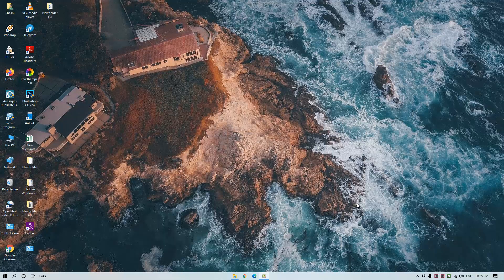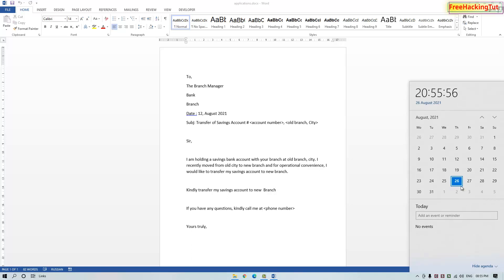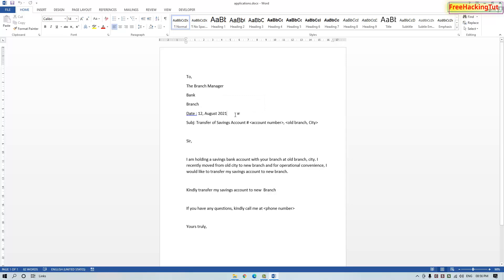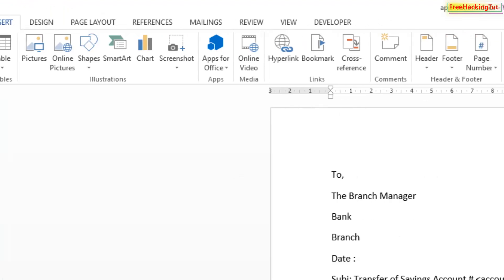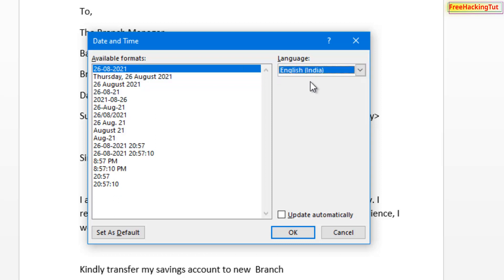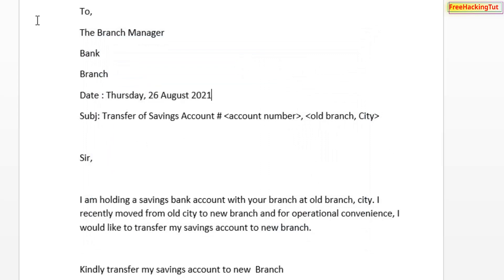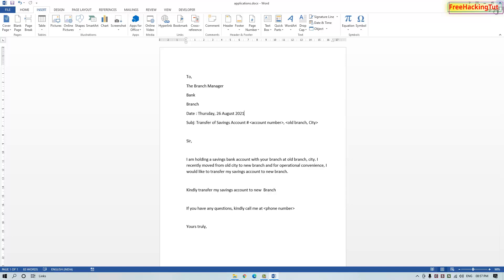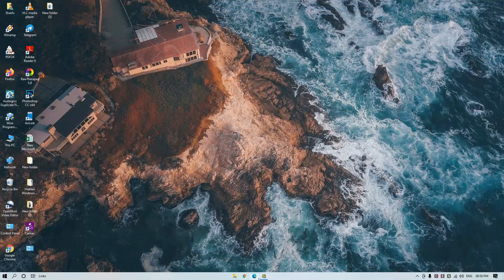How to insert date in Microsoft word document that updates automatically ?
This video is all about how  to insert date in Microsoft word document that updates automatically.